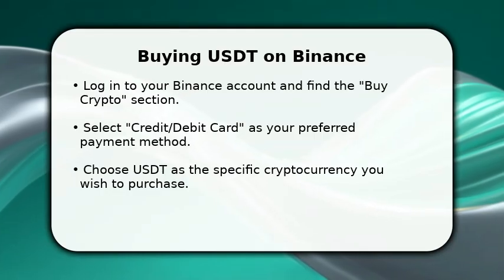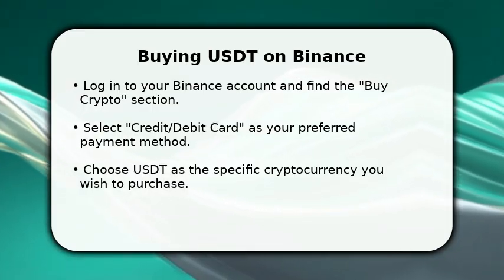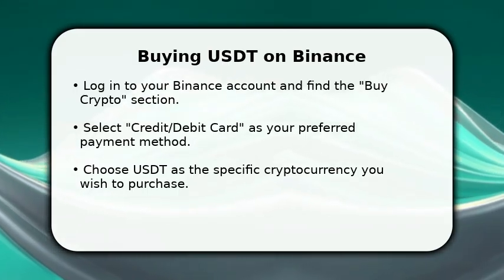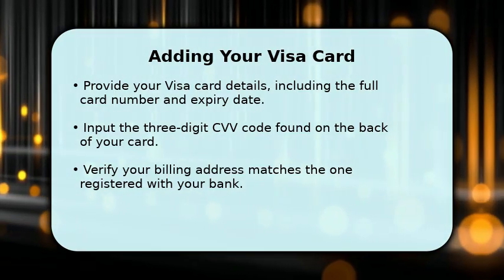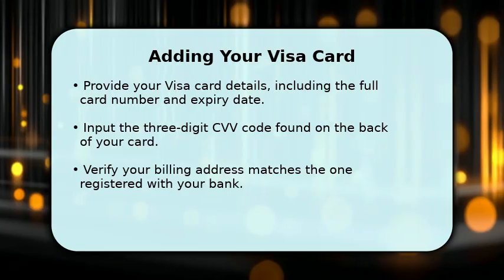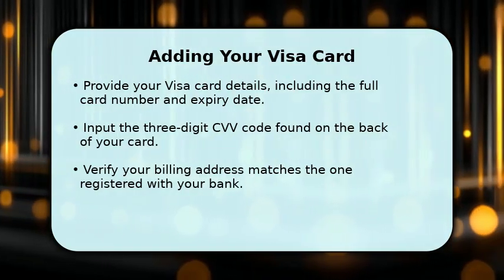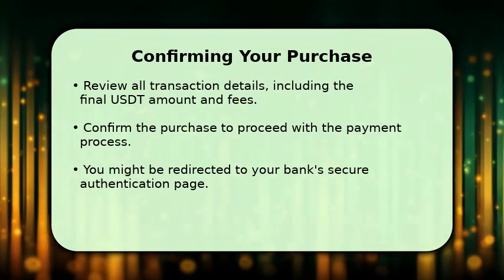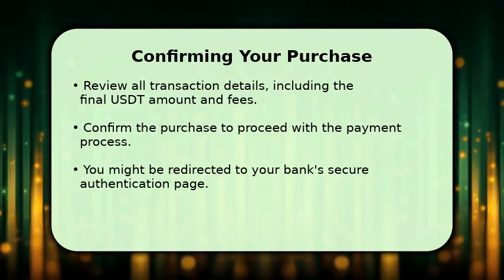How to Buy USDT on Binance Visa Card (Only Way)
▸ (f) In this video, we will guide you through the step-by-step process of buying USDT using your Binance Visa card. This is the only way to purchase USDT with a credit or debit card directly from Binance. We'll cover everything from creating a Binance account to verifying your identity and linking your Visa card. Whether you're new to cryptocurrency or an experienced trader, this video will help you understand how to buy USDT on Binance using your Visa card.

buy usdt on binance visa card, how to buy usdt with credit card, binance visa card usdt purchase, usdt buying guide, binance usdt tutorial, visa card cryptocurrency, credit card usdt, debit card usdt, binance exchange review, cryptocurrency trading